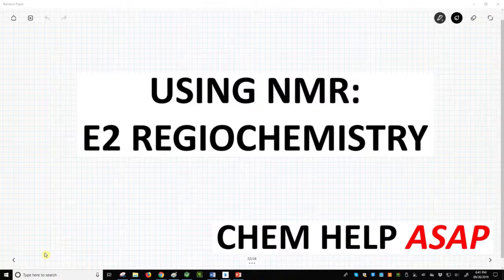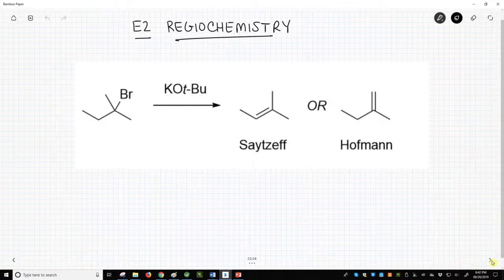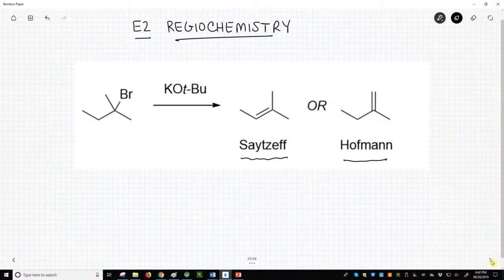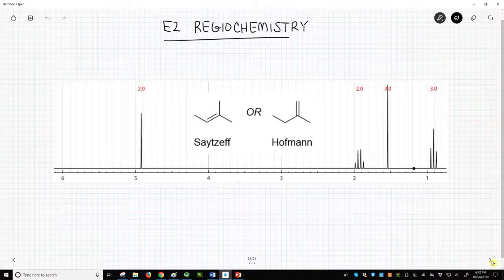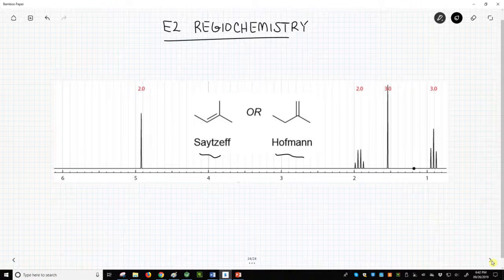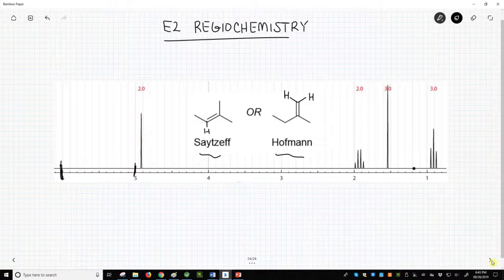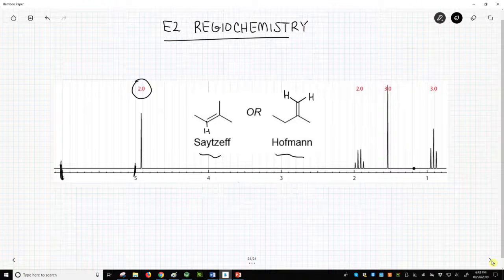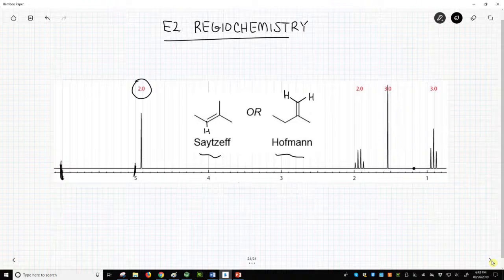distinguish between E2 regioisomers with NMR spectroscopy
NMR spectroscopy can distinguish whether an E2 reaction favors the Saytzeff or Hofmann regioisomer simply by counting the number of alkene hydrogens in the product.  The Saytzeff product should have fewer alkene hydrogens than the Hofmann product.